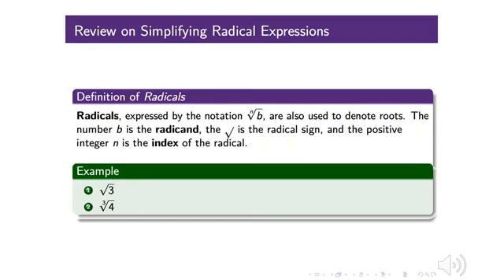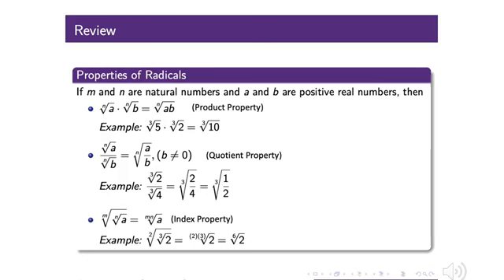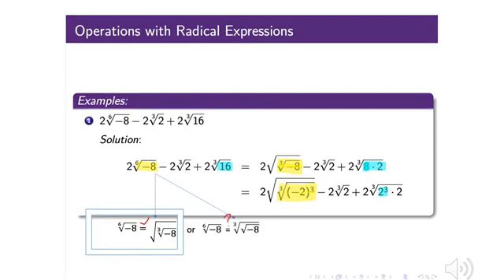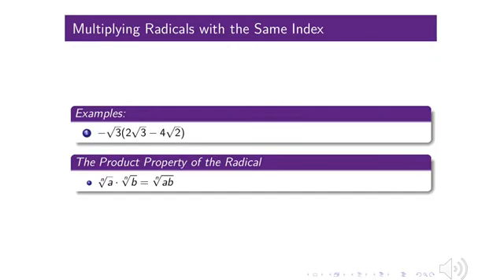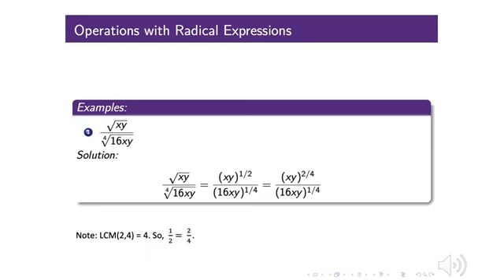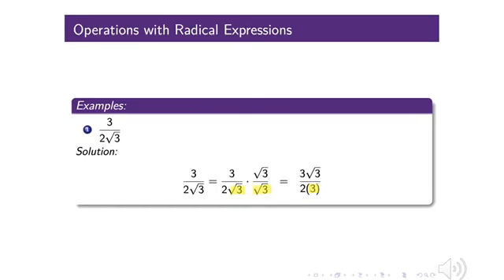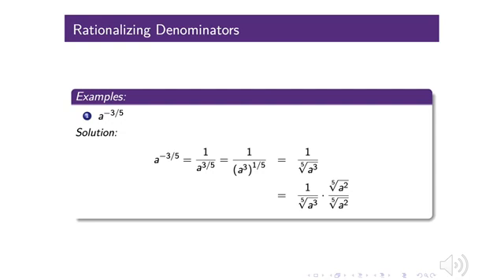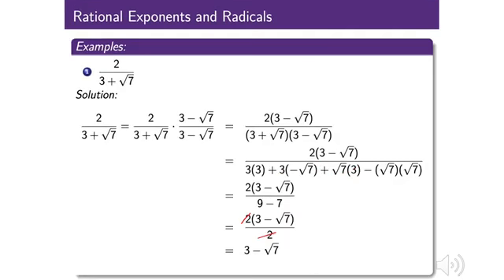CBP VIDEO LECTURE 10 - Operations with Radical Expression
This video is part of a lecture series for the 2020 College Bound Program - Mathematics of the Mindanao State University - Main Campus, Marawi City, Philippines. The lecturer is Prof. Redeemtor R. Sacayan, Faculty Member of the Mathematics Department, Mindanao State University - Main Campus, Marawi City.